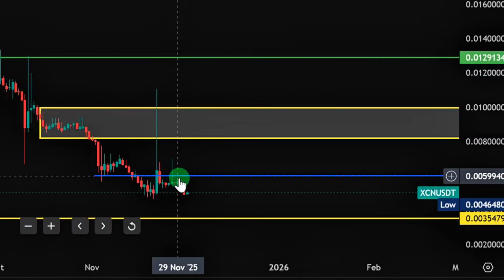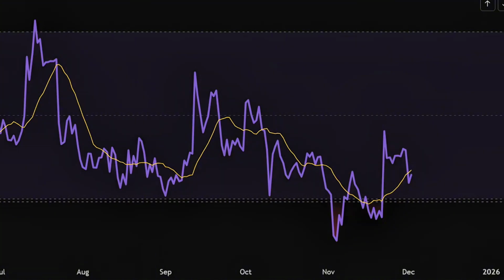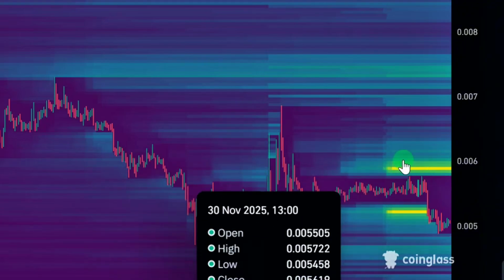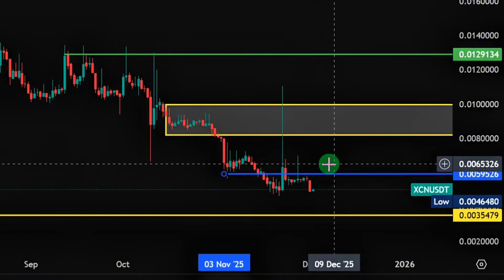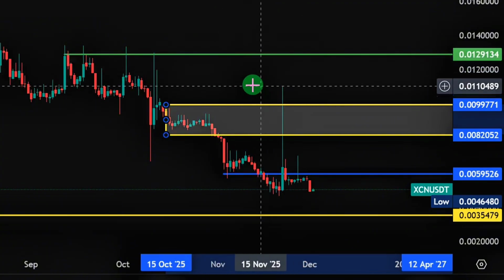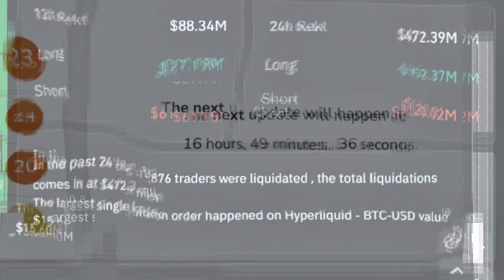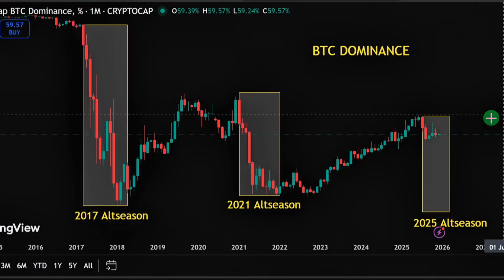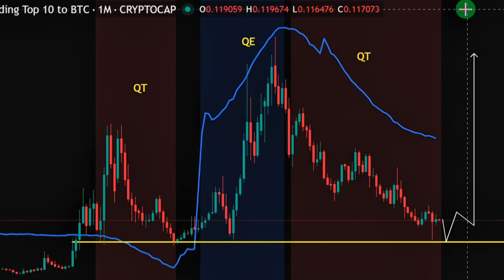Onyxcoin XCN Crypto Holders | BOUNCE no ONE is EXPECTING!!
In this $XCN video, we talked about the price potential for XCN CRYPTO next pump.

XCN CRYPTO analysis and price prediction for the coming days.

All views, opinions, and information presented are those of the channel and do not represent the personal views of any associated individual. The content is intended solely for informational and entertainment purposes.

The content on this channel does not constitute financial, legal, or tax advice. Emmanuel Anyebe is not a licensed financial advisor. Viewers are encouraged to consult qualified professionals before making financial or investment decisions based on this content.

Geographic Limitations: This content is not directed at residents of the United Arab Emirates, United Kingdom, United States, or any other jurisdiction where the promotion or discussion of virtual assets is restricted or prohibited by law. Residents of such jurisdictions are advised not to engage with or rely on this content.

Risk Disclosures;
Virtual assets may lose value partially or entirely and are subject to extreme volatility.
Owners and investors in virtual assets do not benefit from any form of financial protection, and losses may exceed initial investments.
Virtual assets may not always be transferable, and some transfers may be irreversible.
Virtual assets may lack liquidity, which can make them difficult to sell or exchange.

Transactions involving virtual assets may not be private and are often recorded on public Distributed Ledger Technologies (DLTs).
Virtual assets may be subject to fraud, manipulation, and theft, including through hacks and other targeted schemes, without guaranteed legal protections.

No Guarantees of Accuracy or Outcomes;